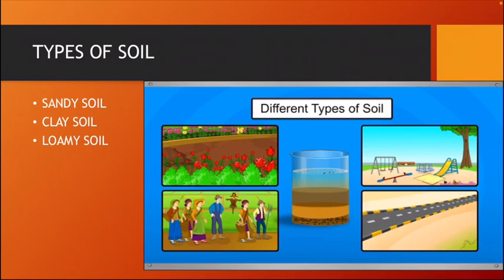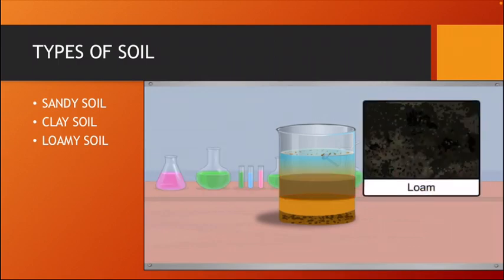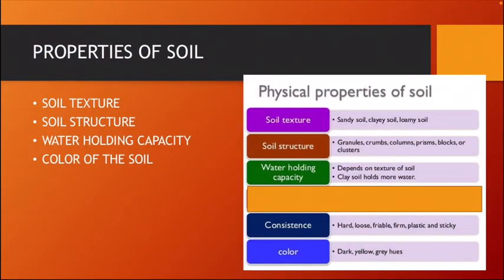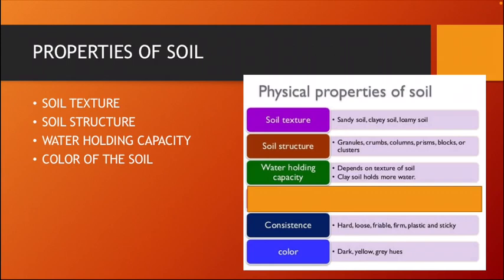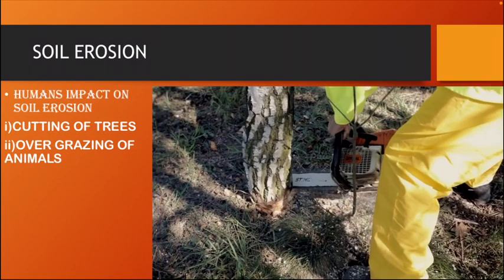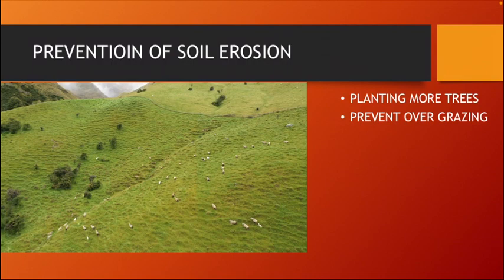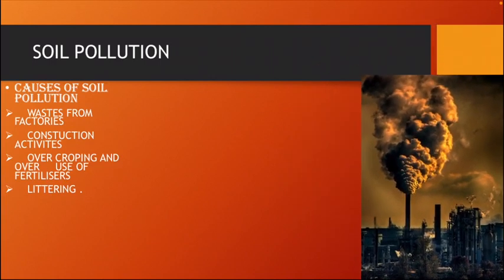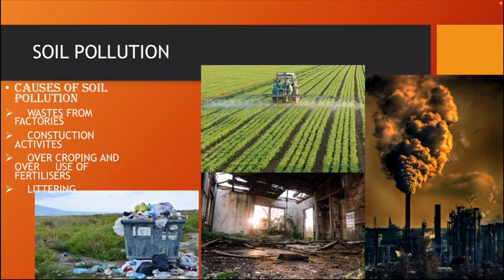Soil - grade3 - types of soil , properties of soil,soil erosion ,soil pollution